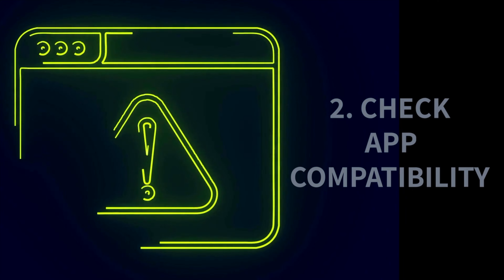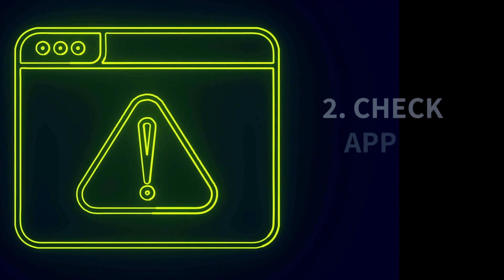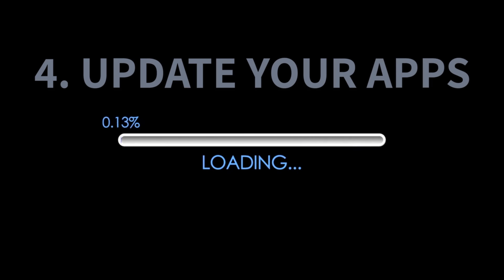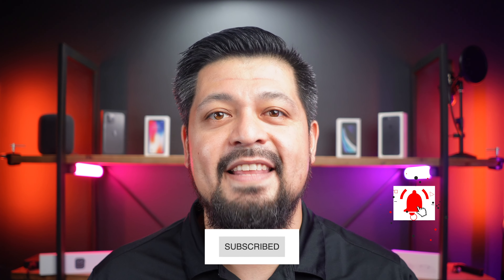iOS 17 Update Guide: 7 Essential Steps Before You Upgrade!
Thinking of upgrading to the latest iOS? Hold on a minute! 🛑 Before you dive into those exciting new features, there are crucial steps you need to take to ensure a smooth transition. From critical backups to checking app compatibility and more, join us at The Tech Desk as we walk you through everything you need to know before hitting that update button. 🔔